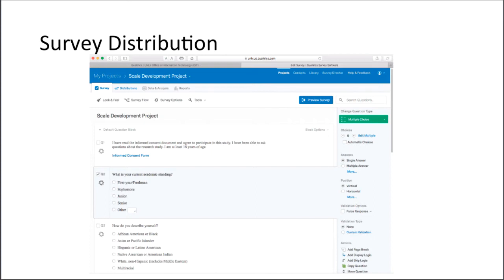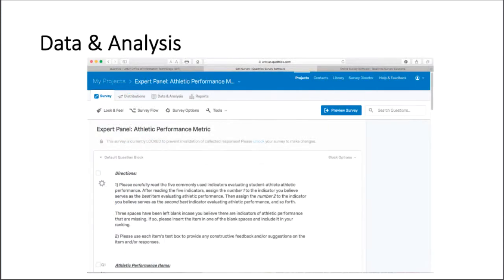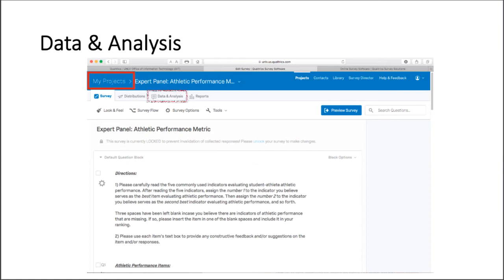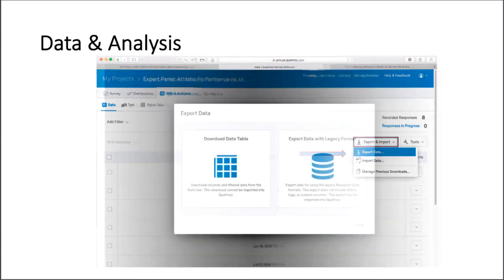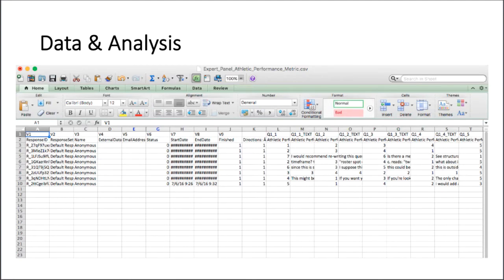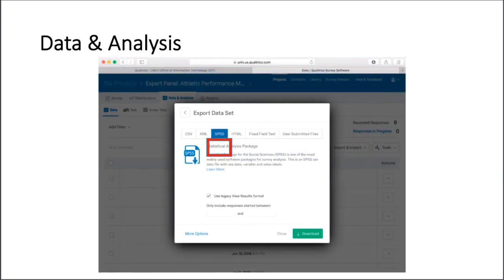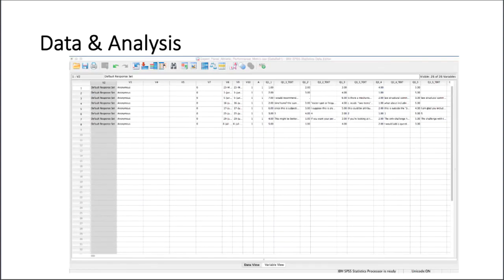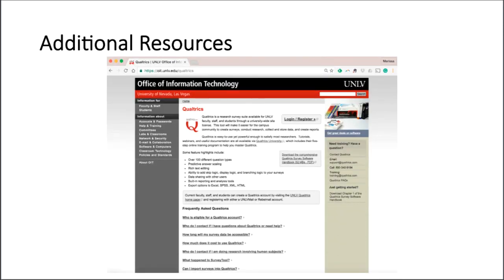Qualtrics Series Part III: Survey Distribution & Data Analysis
Prepare a survey instrument for distribution, construct a link for your instrument, and convert survey responses to analyzable data files in Qualtrics. The video was recorded as part of a teaching assistantship in EPY 710: Survey Research Methods with Alice Corkill, Ph.D. using Camtasia software.